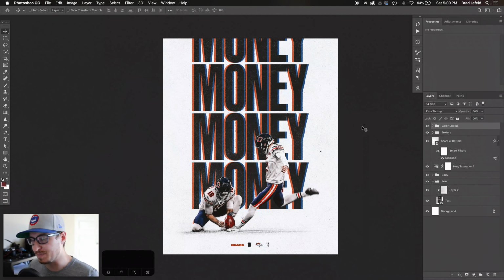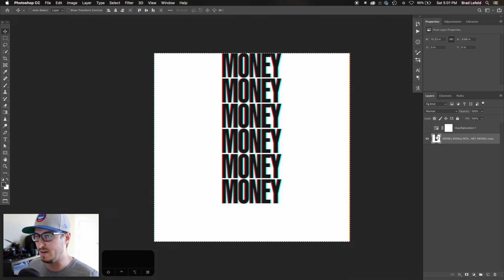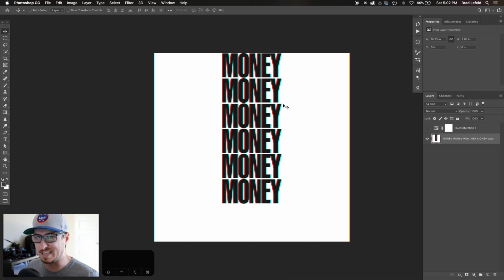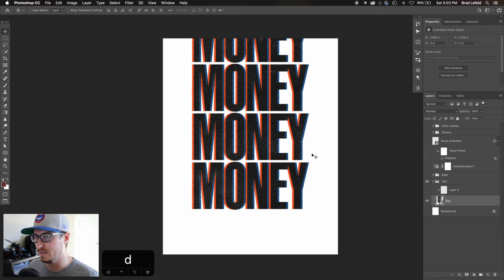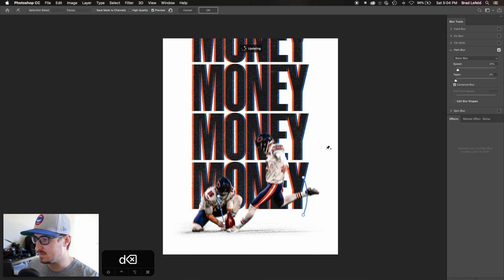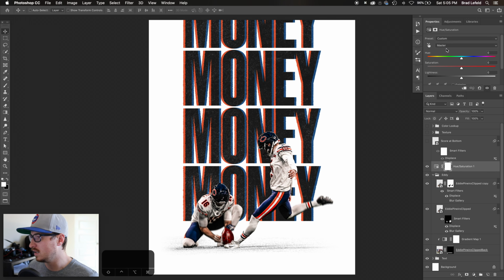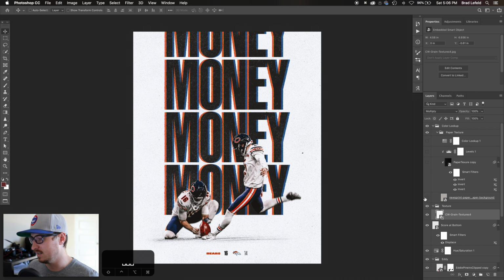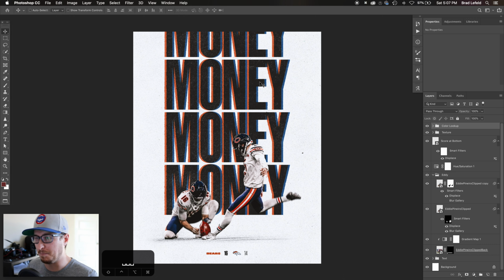Design Breakdown: Eddy Pineiro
In this video I provide a detailed breakdown of this Eddy Pineiro design. I detail what tools I use in order to create this design including the using channels to create a distortion in color, displacement maps, and adding a newspaper texture.